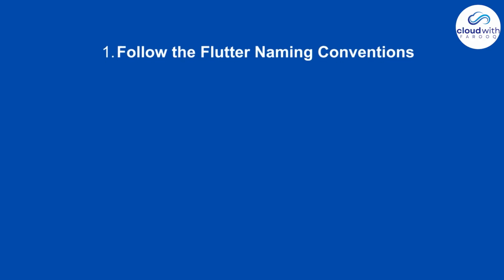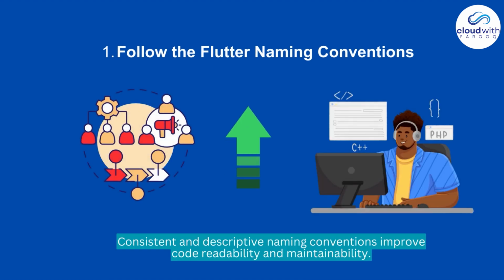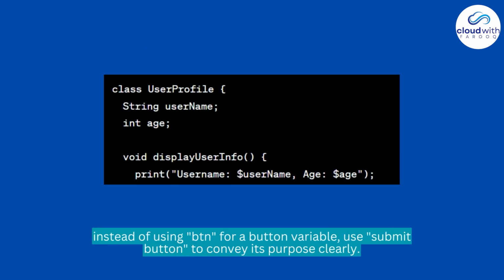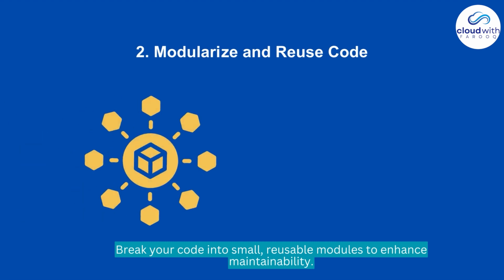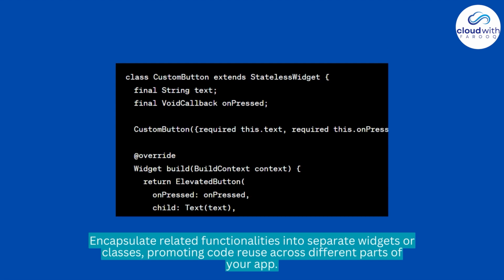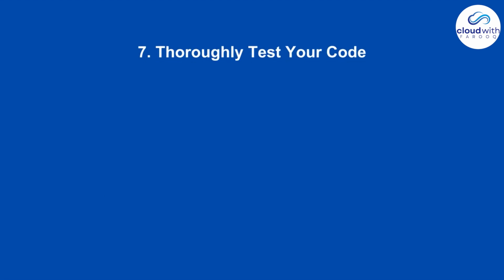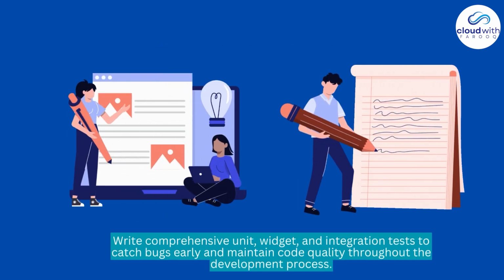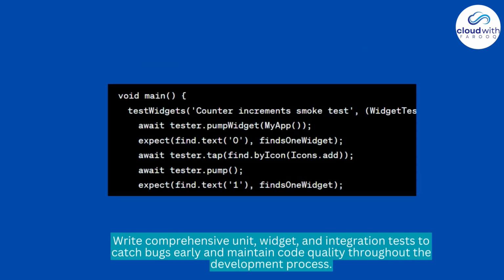"Mastering Flutter: Best Practices for Efficient and High-Quality App Development"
Are you looking to level up your Flutter development skills and create exceptional apps? Look no further! In this in-depth YouTube video, we delve into the world of Flutter and explore a wide range of best practices that will elevate your app development game.

Join our experienced Flutter developer as we take a deep dive into essential topics and techniques that will empower you to write clean, maintainable code and build high-quality Flutter applications. We'll start by guiding you through effective project structure and organization strategies, ensuring your codebase remains scalable and easy to maintain as your app grows.

In this YouTube video, we dive into the world of Flutter and explore the best practices that will help you become a proficient Flutter developer. Whether you're a beginner or an experienced programmer, this comprehensive guide will provide you with valuable insights and techniques to streamline your Flutter app development process.

Testing is a crucial aspect of any robust app development process, and we've got you covered there as well. We'll introduce you to various testing strategies for Flutter, including unit tests, widget tests, and integration tests. You'll gain the confidence to write comprehensive test suites that ensure the stability and reliability of your applications.

Throughout the video, we'll provide real-world examples, code snippets, and best practices from industry experts. By the end, you'll be armed with the knowledge and tools to build outstanding Flutter applications that impress clients and users alike.

Don't miss this opportunity to become a Flutter pro! Join us in this engaging and informative video, and unlock the full potential of Flutter app development. Boost your productivity, create efficient apps, and take your skills to new heights. Get ready to unleash the power of Flutter!